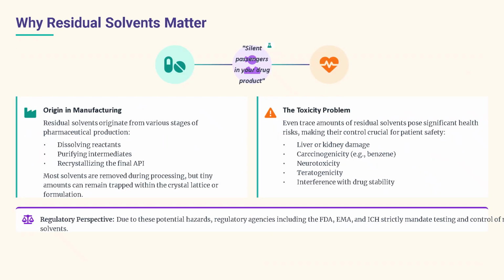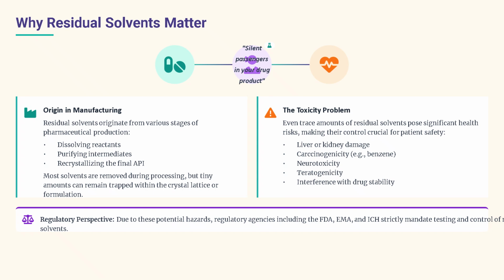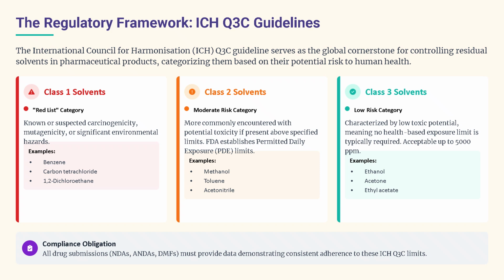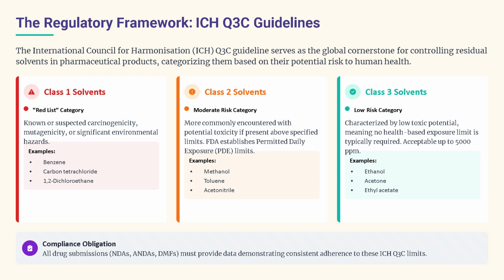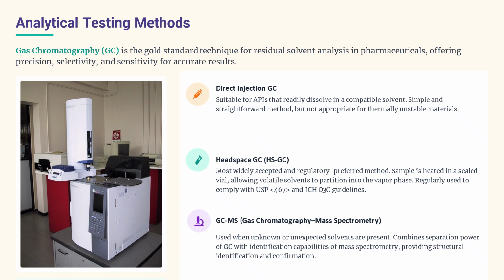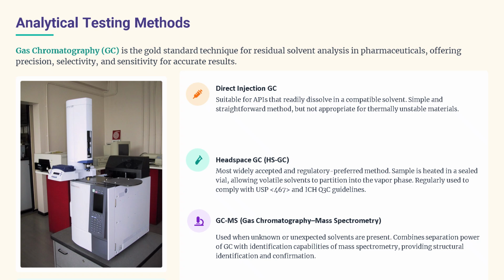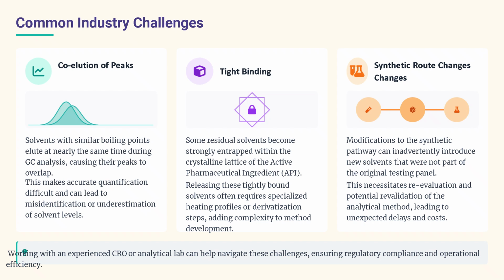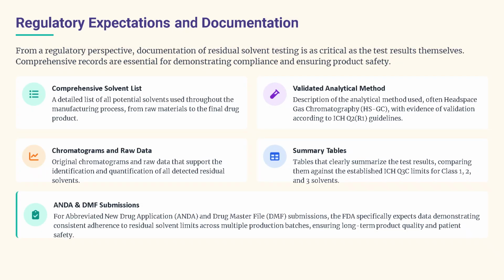Pharmaceutical Residual Solvent Testing? A Complete Guide for Drug Developers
Are you confident that your drug product meets global standards for residual solvents? In this video, we walk you through the complete guide to pharmaceutical residual solvent testing – what it is, why it’s mission-critical, how to choose the right test methods, and how to align with regulatory expectations like ICH Q3C and USP 467. Whether you’re in R&D, QA/QC, or regulatory affairs, you’ll gain practical insights to help ensure compliance, avoid batch rejections and accelerate your path to approval.

The classification of solvents why each matters.

How headspace gas chromatography and other techniques play a role in pharma QC.

What to look for when selecting an analytical lab or setting up testing in-house.

How to build a submission-ready dossier that satisfies regulatory agencies.

Practical tips to avoid common pitfalls and manage cost and timeline.

Residual Solvent Testing, Pharmaceutical Residual Solvents, ICH Q3C, USP 467, Headspace GC, Drug Development QA/QC, Analytical Testing Pharma, API Impurities, Regulatory Compliance Pharma